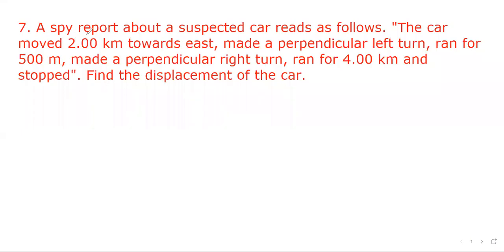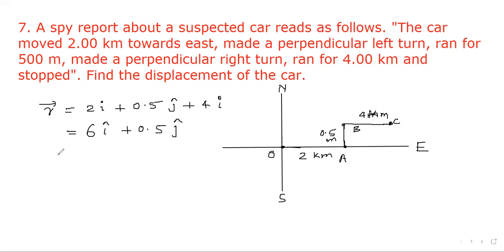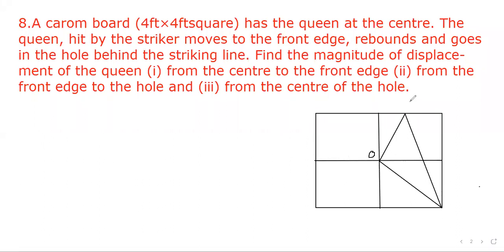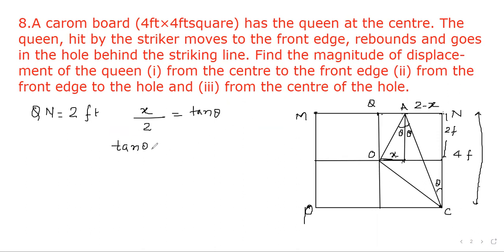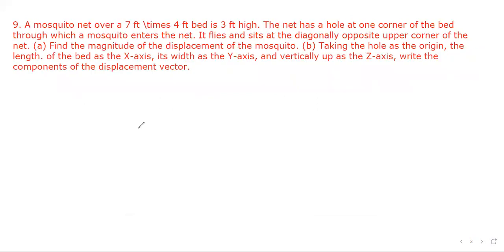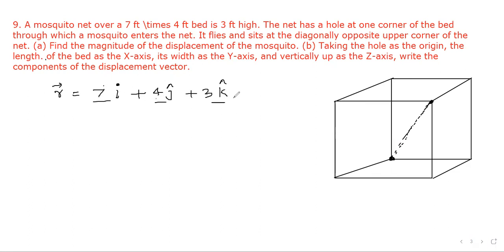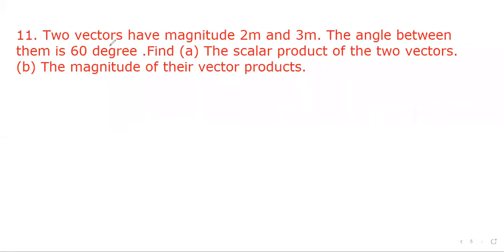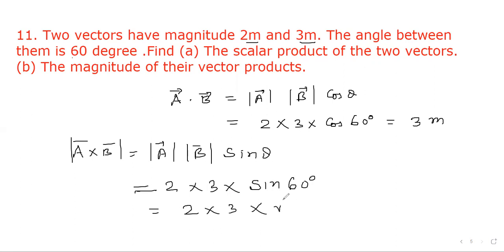HC Verma Part-I Chapter-2 Mathematics & physics Questions: 7 to 11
A carrom board (4ft×4ftsquare) has the queen at the centre. The queen, hit by the striker moves to the front edge, rebounds and goes in the hole behind the striking line. Find the magnitude of displacement of the queen (i) from the centre to the front edge (ii) from the front edge to the hole and
(iii) from the centre of the hole.